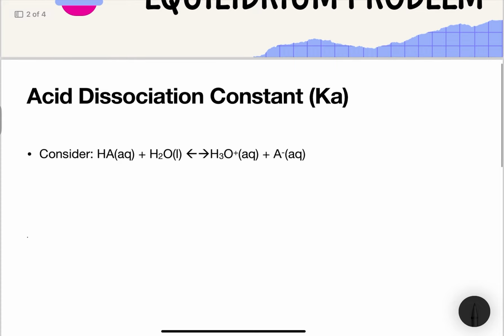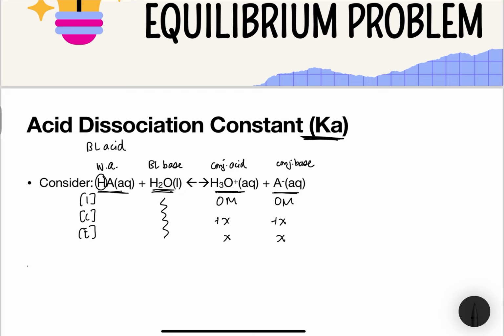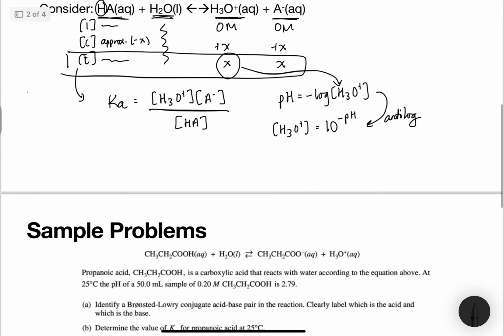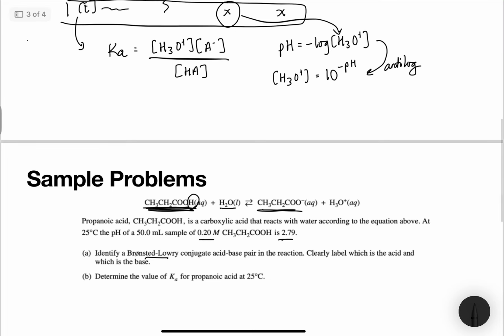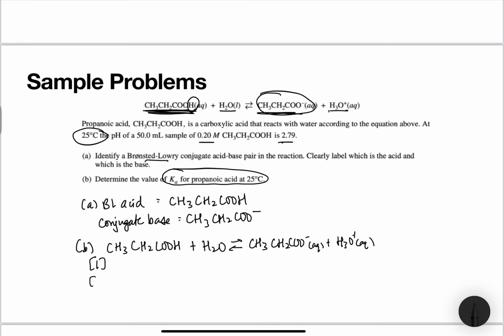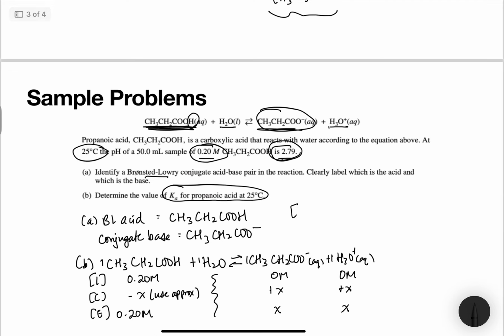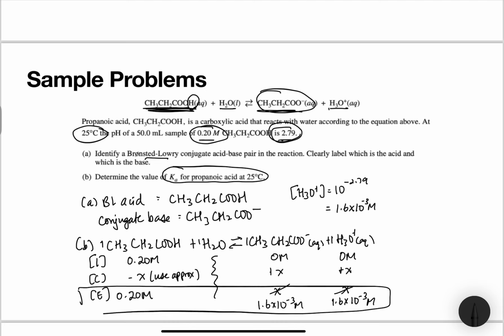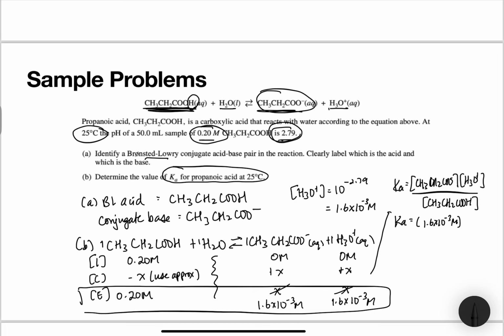How to Solve a Weak Acid Equilibrium Problem (AP Chemistry Mini Lesson)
Mini review lesson on the ICE boxes and weak acid equilibrium and sample solution to one of the older AP Chemistry exam free response problems.

0:00 Intro
0:18 Review Lesson- How to set-up Ka using ICE Box
4:29 Sample Problem- Identifying Bronsted-Lowry Pairs
6:12 Sample Problem- Calculating the Ka Constant